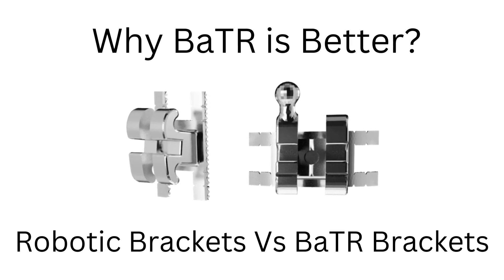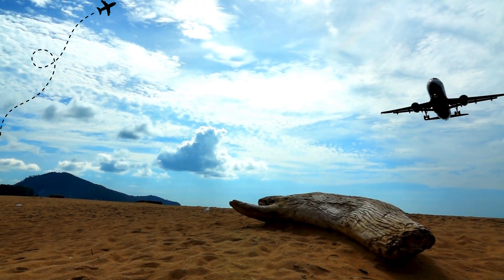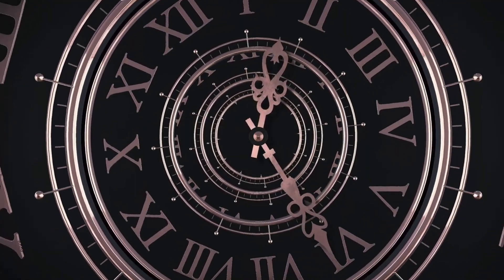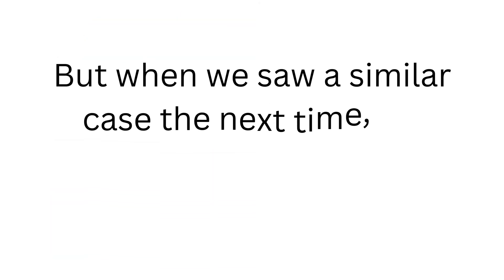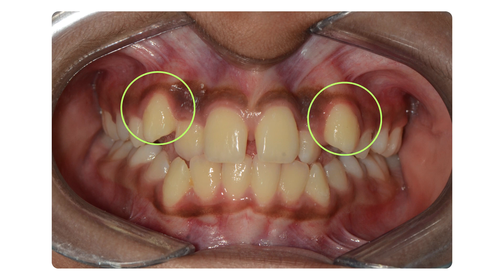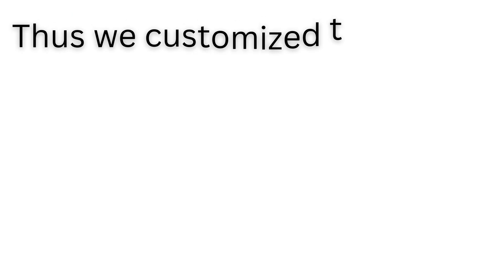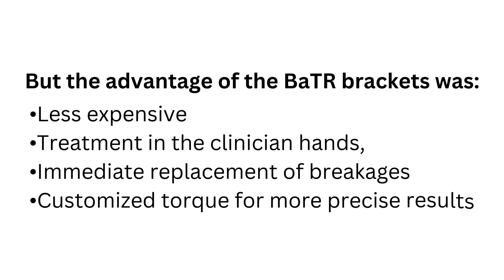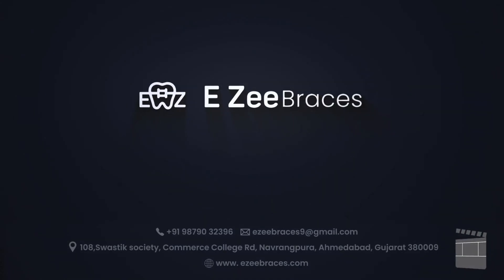BATR Brackets vs. Robotic Braces: Which is Better for Orthodontic Treatment?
Are robotic braces really worth the cost and waiting time? Or is there a better alternative? 🤔 In this video, we compare robotic braces with the BATR Bracket System, discussing a real case of crowded teeth with highly placed canines.

Our first patient was treated with robotic braces, where each bracket was customized based on a digital scan. While the results were great, we faced several challenges:
✅ Long waiting time for customized brackets
✅ Issues with indirect bonding trays
✅ Difficulty in replacing lost brackets
✅ High treatment costs

For our next patient with a similar malocclusion, we decided to take control of the treatment plan using the BATR Bracket System. Here's why BATR made a difference:
🔹 Customizable torque: We manually adjusted the torque of individual brackets for precise tooth movement.
🔹 Instant bracket replacement: No need to wait for the company to send new brackets.
🔹 Simpler bonding technique: Stencil-based bonding ensured precision without the hassle of indirect trays.
🔹 Cost-effective: Treatment was significantly more affordable than robotic braces.
🔹 Faster treatment process: No delays in ordering or replacing brackets.

Both treatments resulted in beautiful smiles, but the BATR Bracket System made the process much smoother, efficient, and economical. 🦷✨

If you're an orthodontist or a patient considering advanced braces, this video is a must-watch!